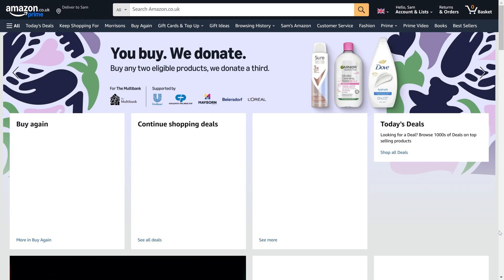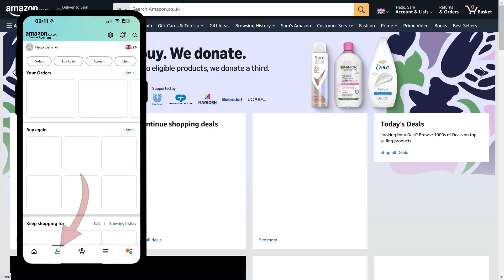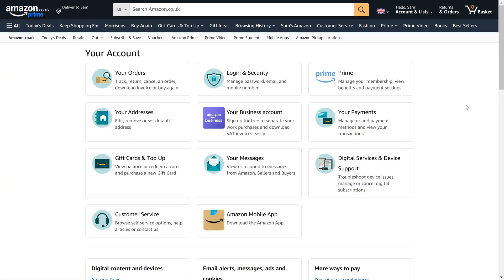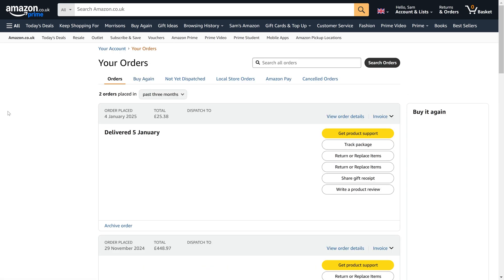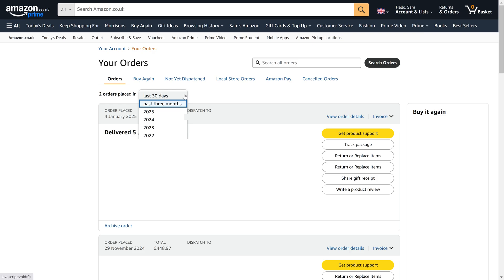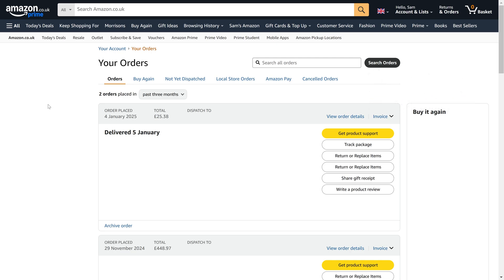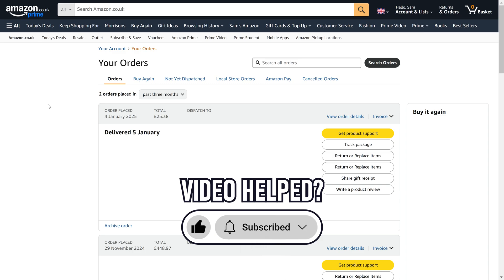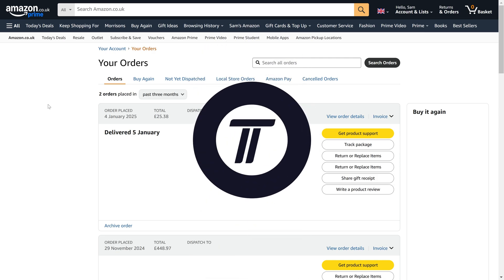How to Check Your Purchase/Order History on Amazon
Want to know how to check order history on your Amazon account? This video will show you how to view order history on your Amazon account. You might want to know how to check purchase history on Amazon account to manage older purchases or reorder theme again. Hopefully today’s video helps show you how to check your Amazon order history on your Amazon account!